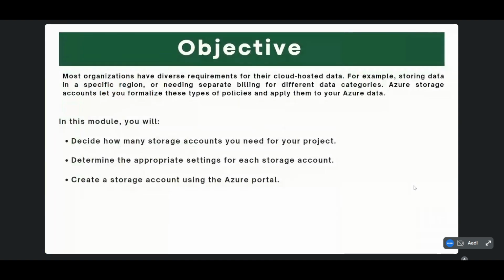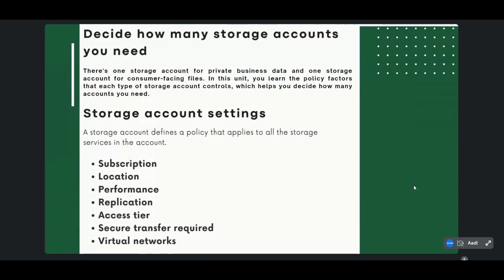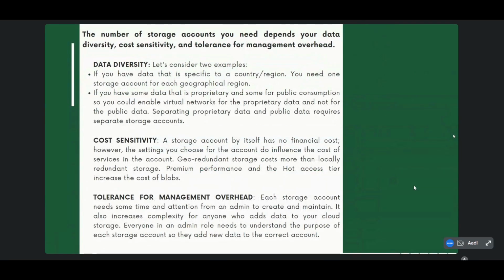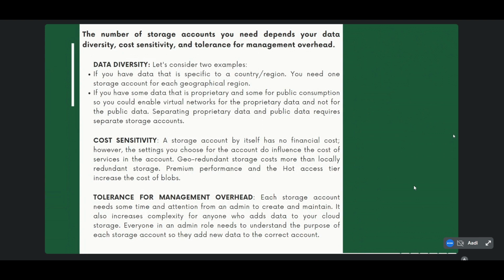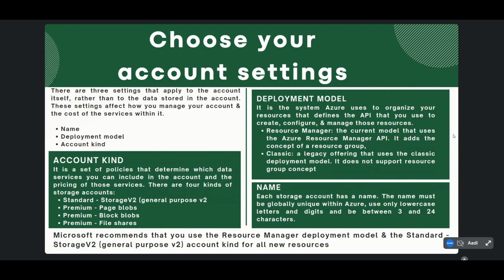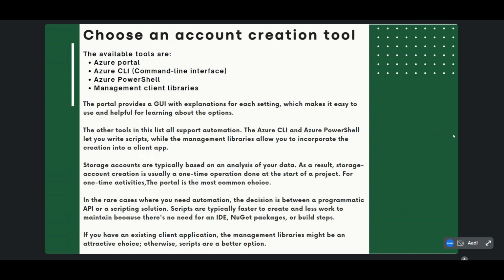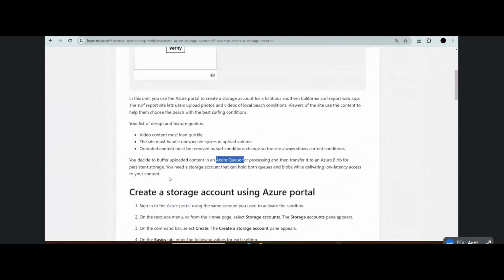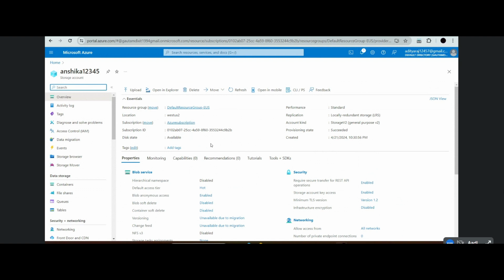AZ-104 || Create an azure Storage account || Theory + HandsOn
To create an Azure Storage account, you can follow these general steps:

1. **Sign in to the Azure portal**: Go and sign in with your Azure account.

2. **Create a new resource**: Click on the "+ Create a resource" button in the upper left corner of the Azure portal.

3. **Search for Storage account**: In the search box, type "Storage account" and press Enter.

4. **Select Storage account**: Select "Storage account" from the search results.

5. **Configure Storage account settings**: Fill in the required information such as subscription, resource group, storage account name, location, performance, and redundancy options.

6. **Review + create**: Review your settings, and then click the "Review + create" button.

7. **Create**: After reviewing, click the "Create" button to create the storage account.

8. **Wait for deployment**: Azure will now deploy your storage account. This process usually takes a few moments.

9. **Access your storage account**: Once deployment is complete, you can access your new storage account from the Azure portal.

Remember to secure your storage account properly with access control and authentication mechanisms to protect your data.

Speakers :-
1.Anshika Ghosh